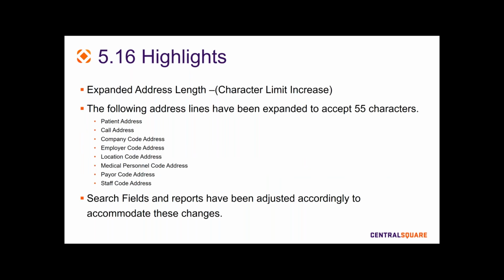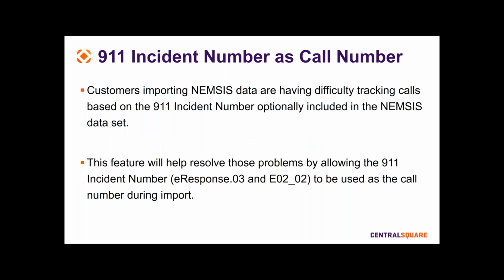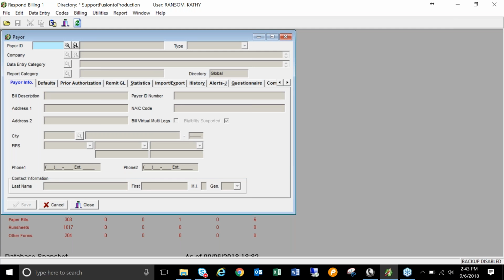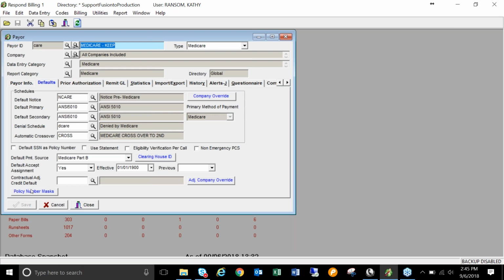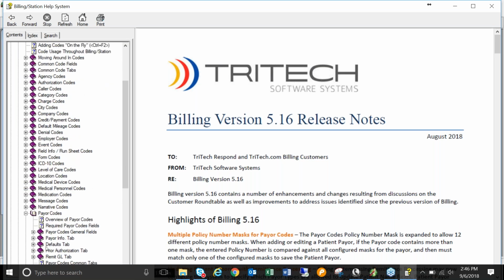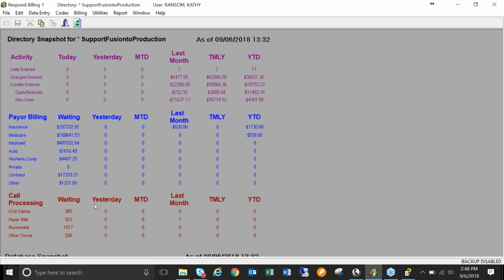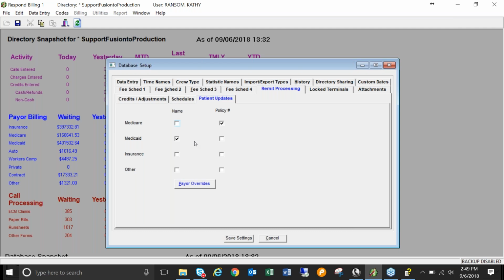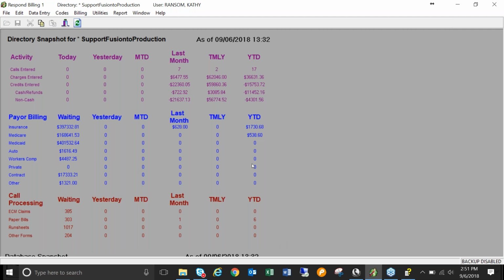Billing 5 16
Billing 5.16 with Rich Loehr and Kathy Ransom